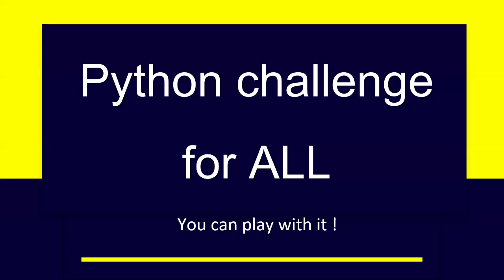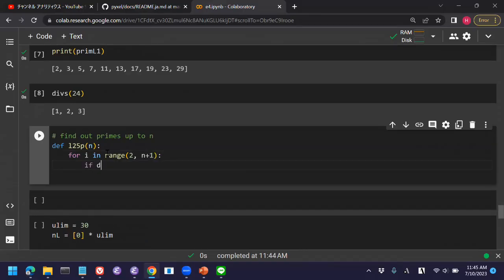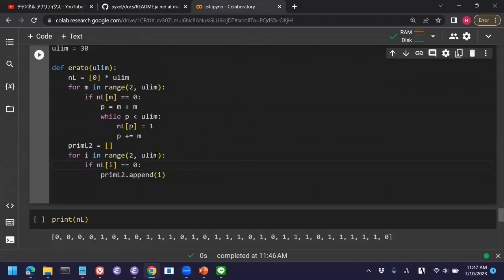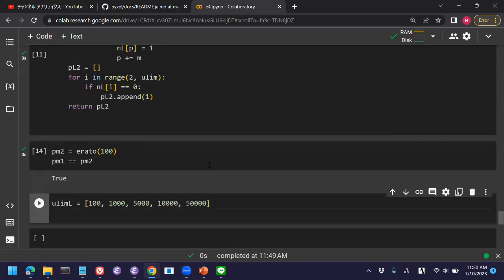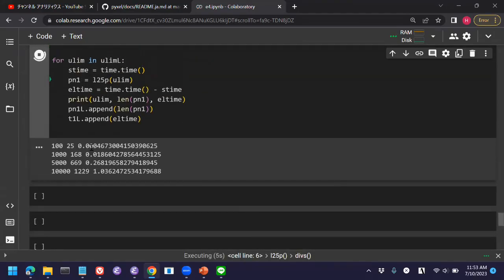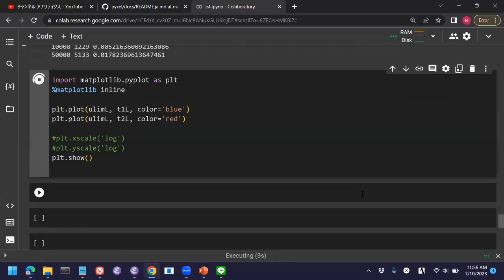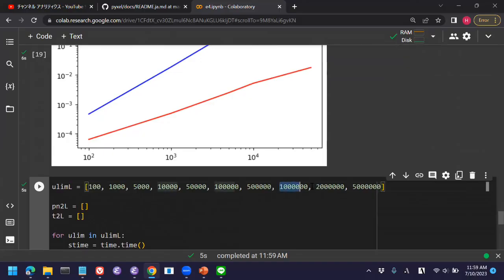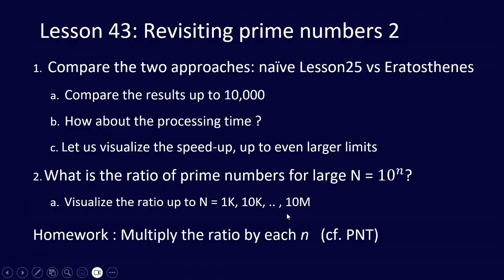Revisiting prime numbers 2: Lesson 43, Python Challenge for ALL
In lesson 43, we will compare two methods for finding prime numbers.

For drawing graphs, copy and paste the following lines:

%matplotlib inline

plt.plot(ulimL, time3L, color='green')

plt.xscale('log')
plt.yscale('log')
plt.show()